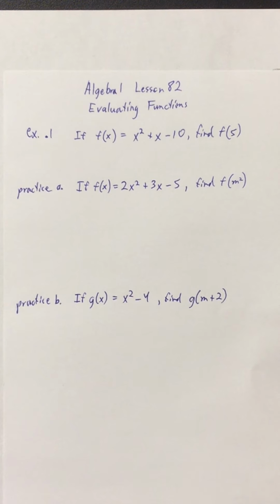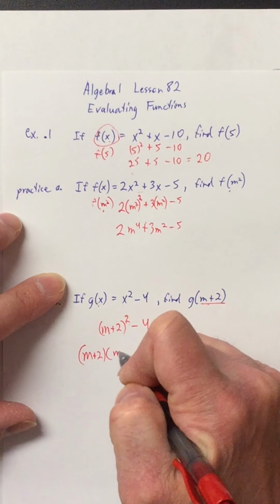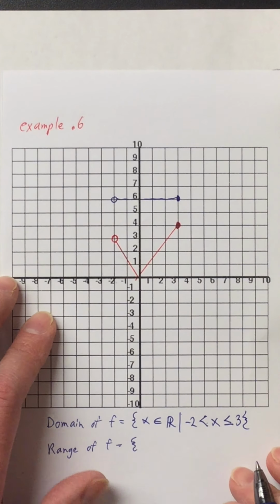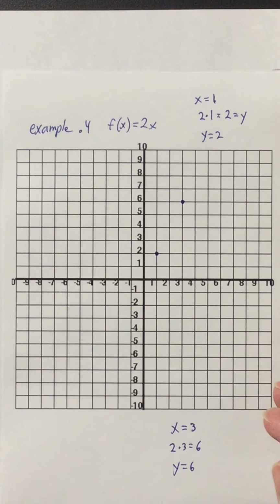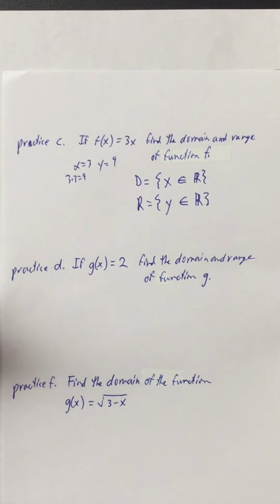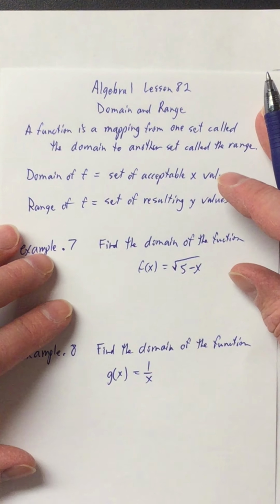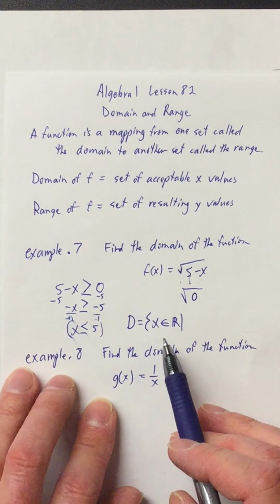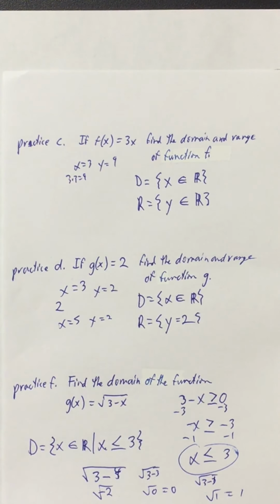Algebra 1 Lesson 82